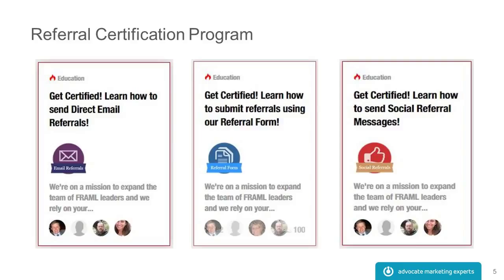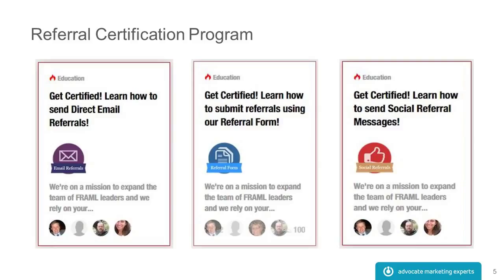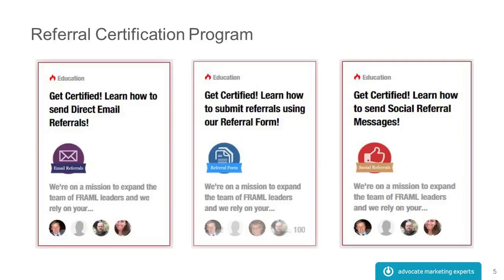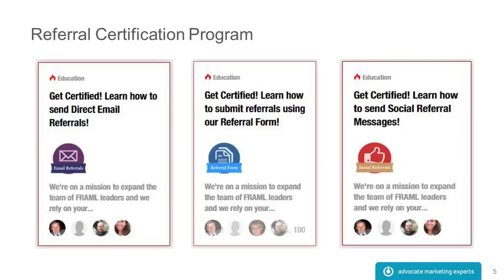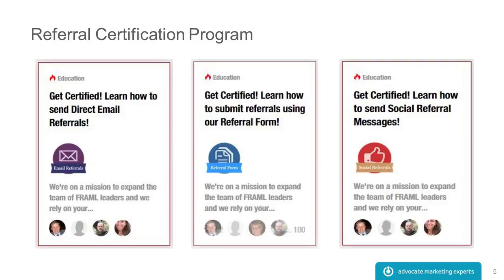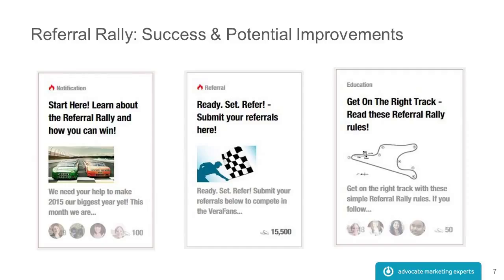AdvocateHub Class: Referral Best Practices with Jason Oakley from Verafin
Referrals in a stalemate? We have just the right webinar for you! Jason Oakley, an established Advocate Marketer at Verafin, talks about how he ramped up referral generation in his AdvocateHub. Plus, he shares his brainstorming process for creating amazing challenges.

PS: You won't find out about his brilliant referral campaign anywhere else, so make sure you tune in!

For the class slides, check out our Knowledge Base Article for the class